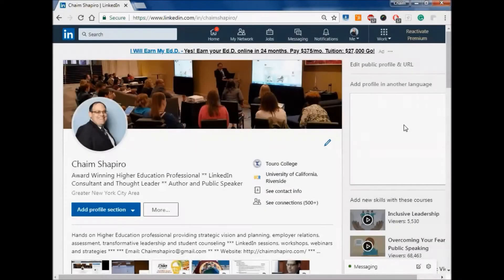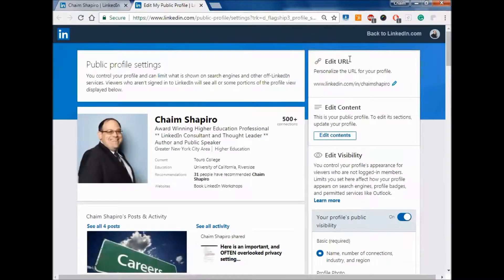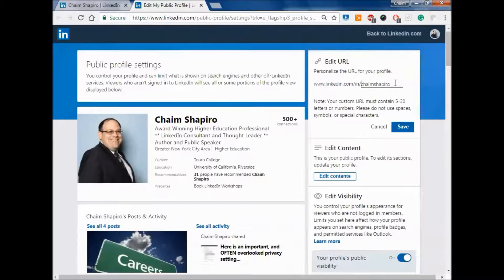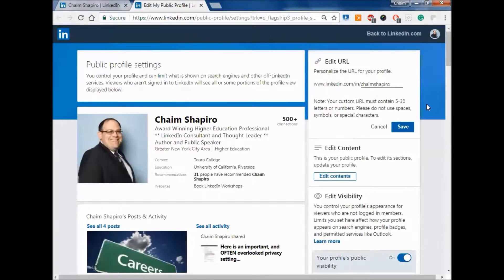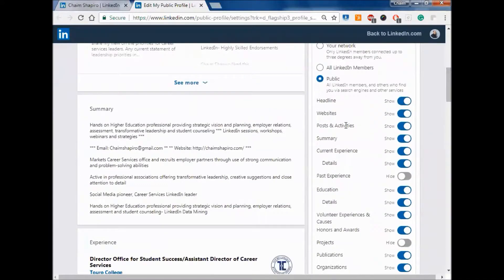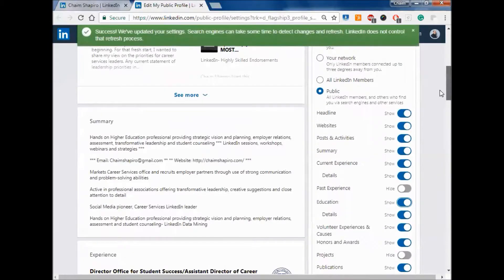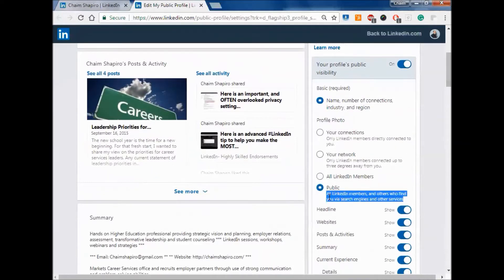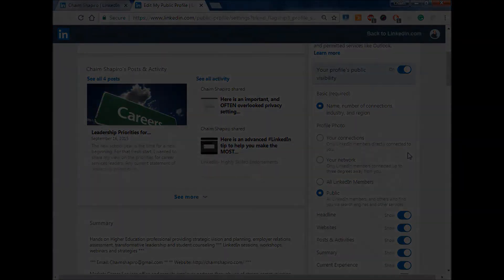LinkedIn in 3 Minutes or Less #4 - Your Vanity URL & Public Profile Settings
Set your vanity LinkedIn URL and maximize the effectiveness of your public profile settings.